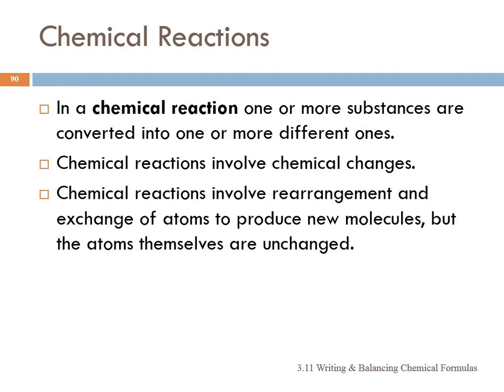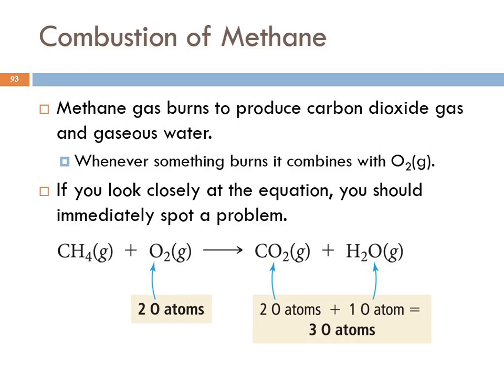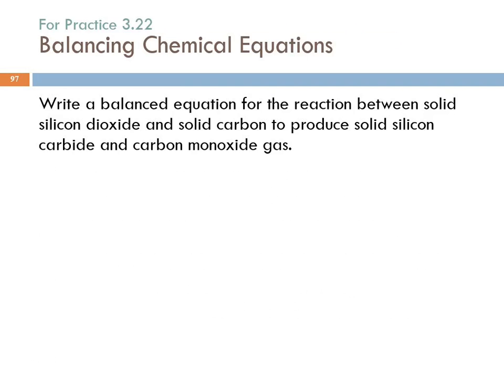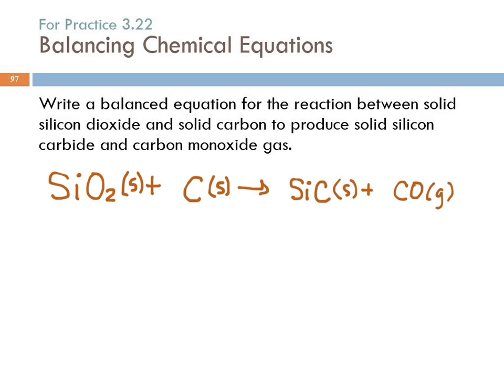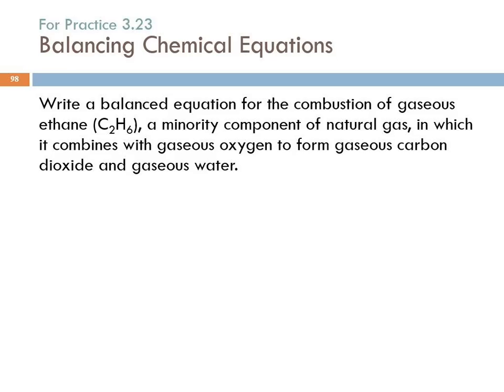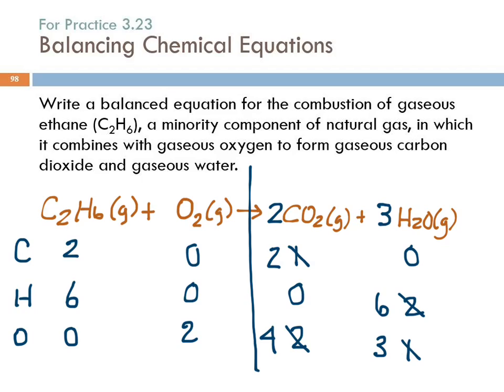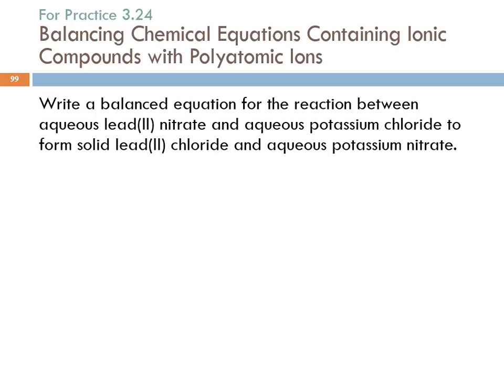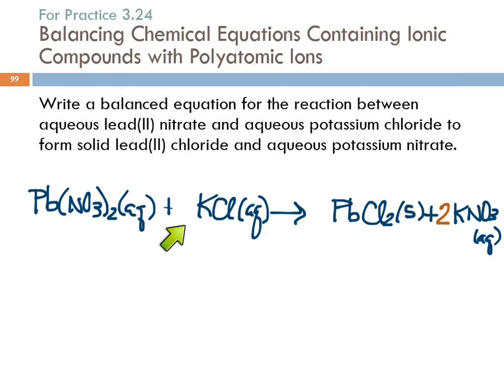3.11 Writing & Balancing Chemical Equations